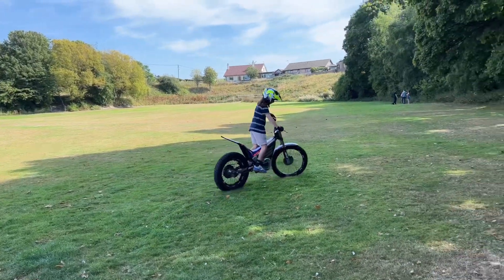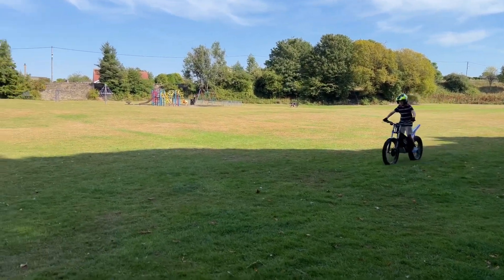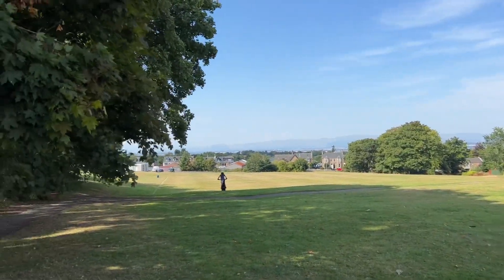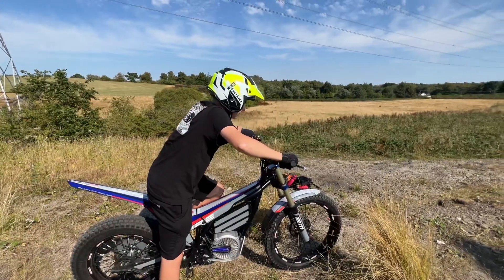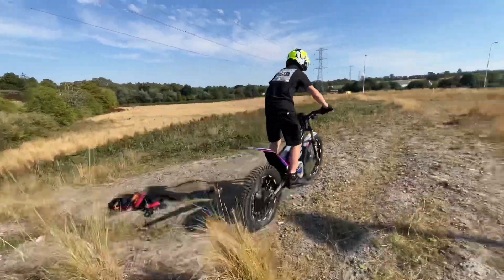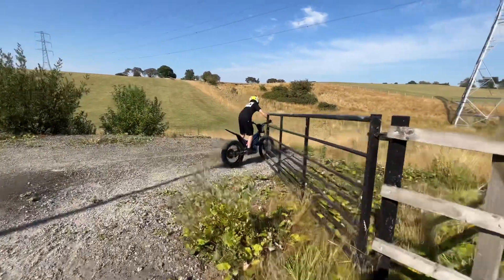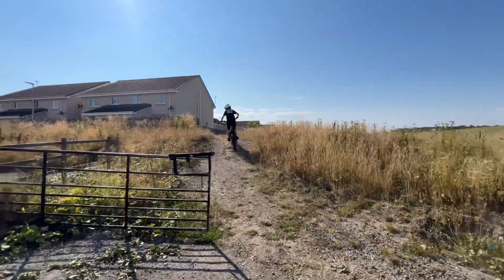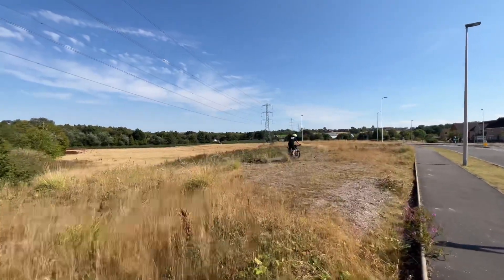Do this Now! to learn young riders - Electric Trial bike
Big thanks to John who was very kind and took us up to this area and borough us back home. Also enjoyed having a chat and beer after. Top man.

Christie Clan Adventures - have lots of good videos on the channel, why don't you check them out.

Follow the channel to see our adventures and other bikes.
Christie Clan Adventures, are back with another sick video! We upload weekly videos of our crazy family life! Peace!
This video shows the power of the Electric Motion e pure Race 2022., while we race round a wooded area. The bike is on the slowest setting, which is green mode and equivalent of a 125 cc.👌😎👍